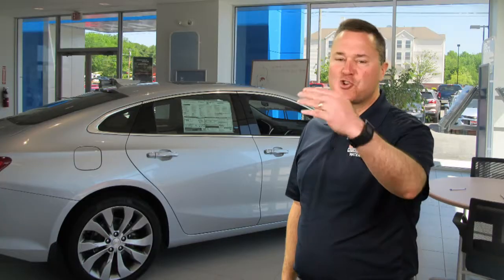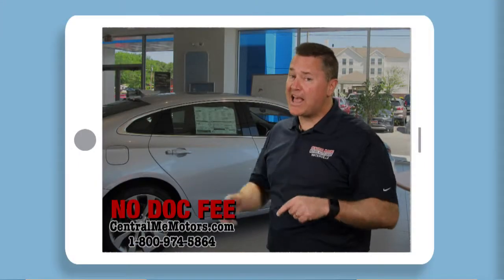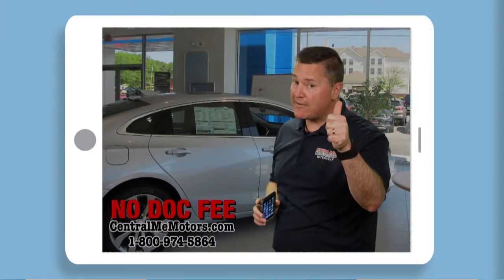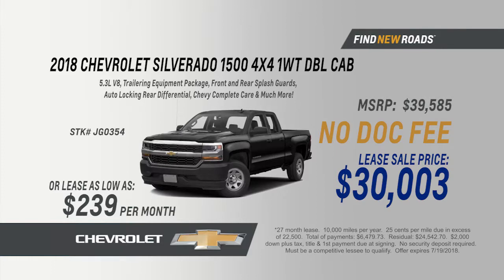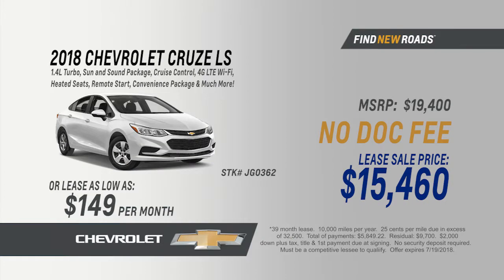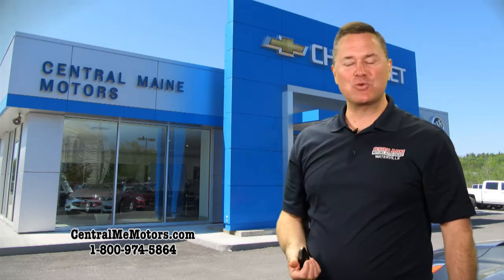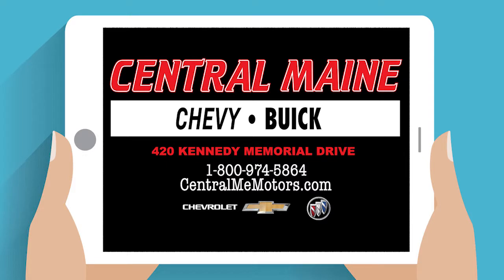CMM Chevy for That July 2018